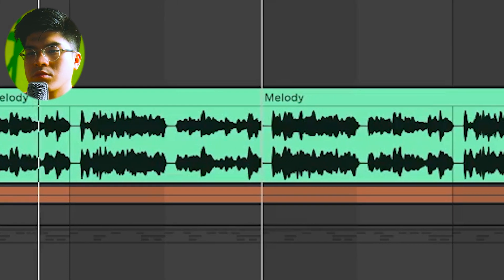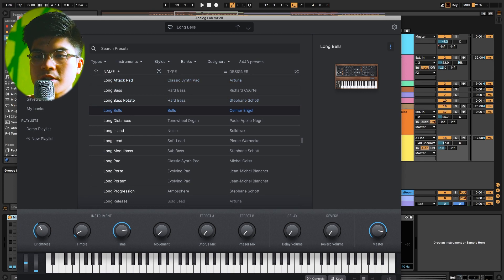I Learn How To Make A Beat For JEAN DAWSON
Learn how to make beats like Jean Dawson in this in-depth music production tutorial! We'll cover everything from sampling techniques to chord progressions, creating unique sound design, and layering different textures to capture the vibe of Jean Dawson's music. We'll also discuss how to incorporate live instruments and how to create a unique vocal processing to capture the essence of Jean Dawson's sound. Whether you're a beginner or a more experienced producer, you'll learn valuable techniques for creating a track that captures the experimental, soulful, and electronic sound of Jean Dawson. This tutorial is perfect for anyone looking to improve their production skills and make beats in the style of one of the most innovative and exciting indie artist today. So, don't wait, grab your DAW and start creating your own Jean Dawson-inspired beats today!

You can listen to Jean Dawson's discography below:

Bad Sports (2019)
Pixel Bath (2020)

I make these videos in hopes to teach you on how I think he makes his music. This is to educate you to share new techniques that you might not have come across to put into your own music.

Timestamp:
0:00 - Intro
1:02 - Chord Progression
1:29 - Guitar Tutorial
3:57 - Drums
5:27 - Melody
7:16 - Chorus Lead
8:36 - Outro